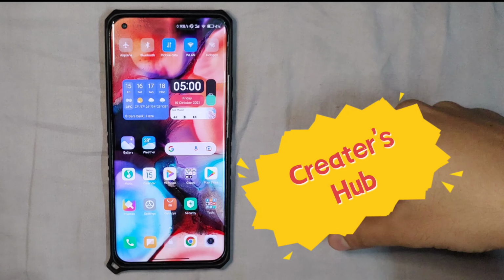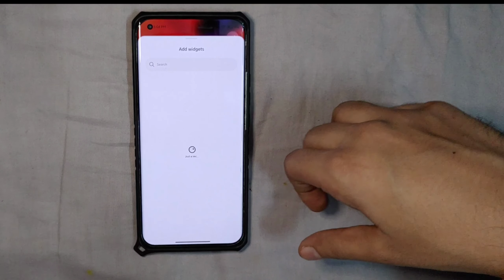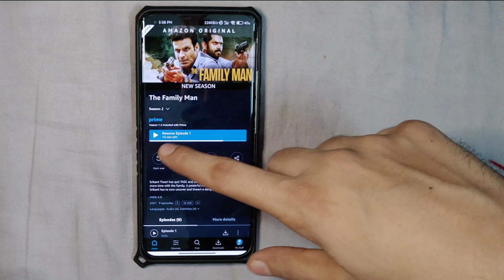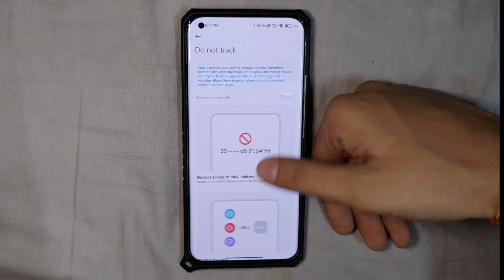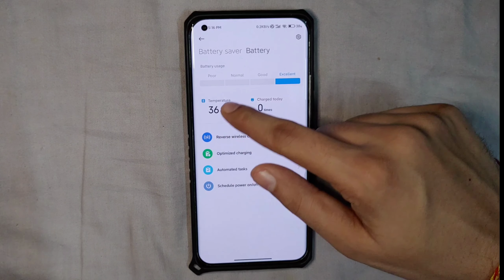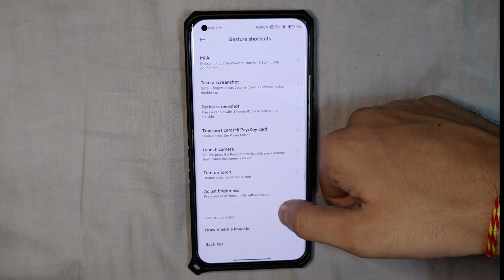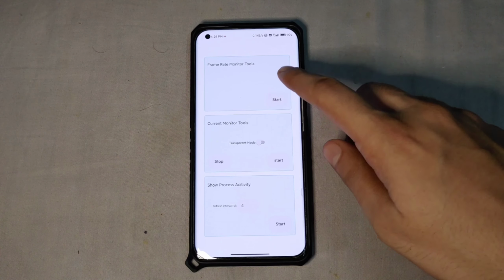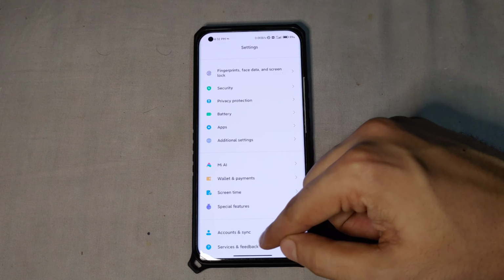Android 12 in Mi 11 Ultra | Walk-through | MIUI 13 Prediction | New Features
Hi guys, in this video, we will talk about Android 12 in Mi 11 Ultra. New features walk around and overall view of the UI.

(Latest CN beta, flashable A12) Thanks to @Xyen